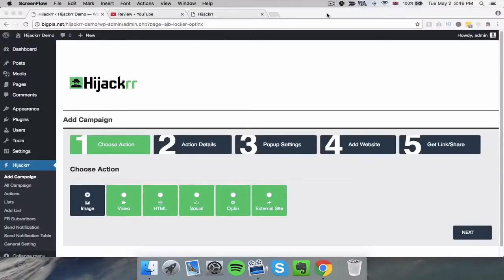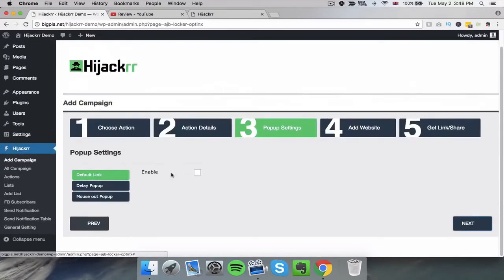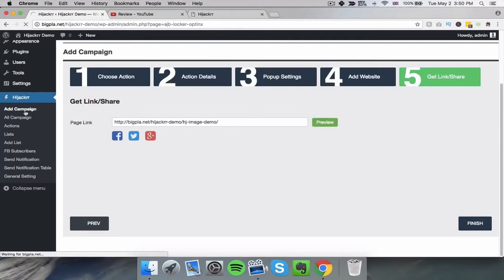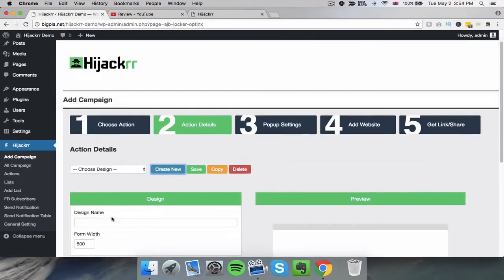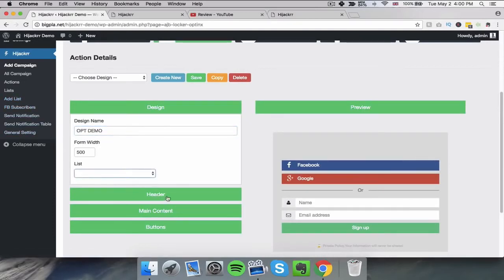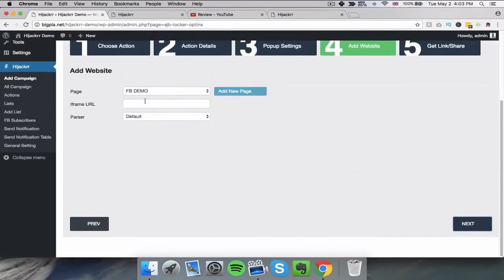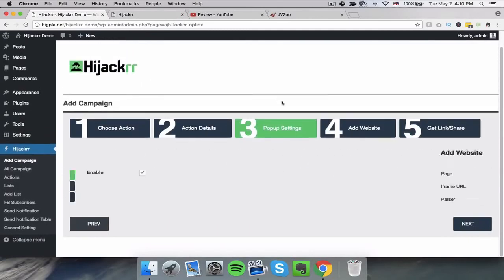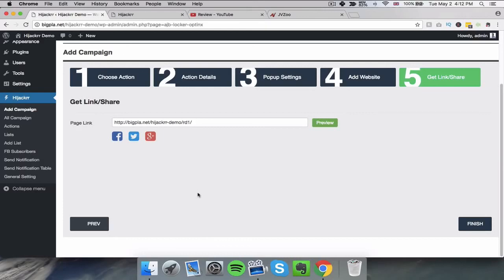Hijackrr Review & Demo Plus Bonus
For More Information About Hijackrr Review & our exclusive bonus, please visit our

Hijackrr Overview

Hi Guys, Steve Baker here.  I have uploaded this Hijackrr Review Demo so you can understand what it does. Hijackrr is a brand new state of the art software that allows you to hijack any website in the world and build your own money making machines that convert due to the high level of trust the visitor has for the authority website you initially send them to.

Hijackrr combines tricks and tactics that force visitors to interact, opt-in and stay longer on your sites. This enables you to drive visitors to where you want them to be, build emails lists with ease and make commission and sales on auto pilot.

BTW I get frustrated by all the other Hijackrr reviews online that promise a review and actually all they're doing is directing you straight to the sales page and people that offer a HIjackrr bonus for a quick affiliate sale without checking the product is legit beforehand.

If you plan to purchase, you can make 10x more money with our Hijackrr bonus